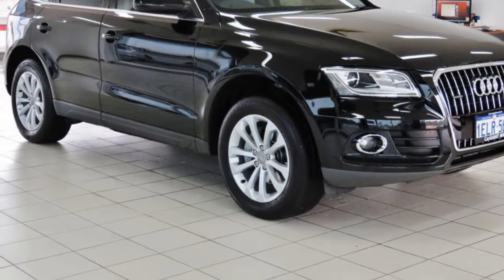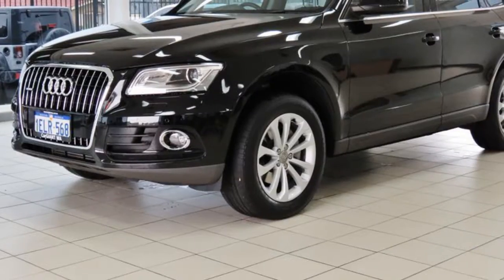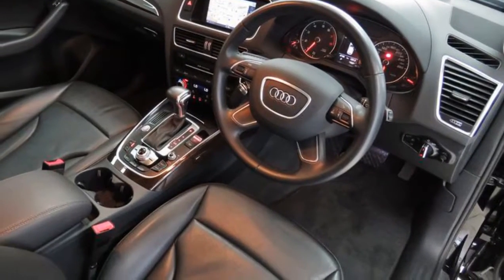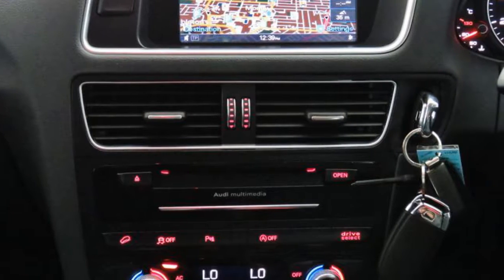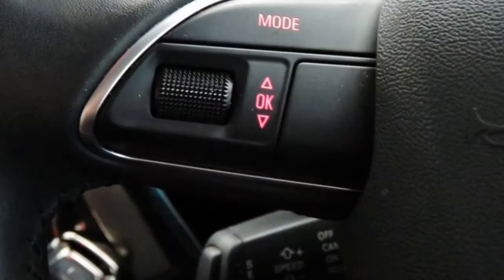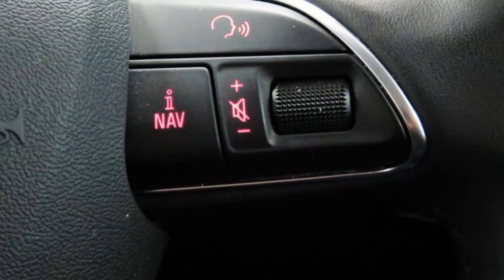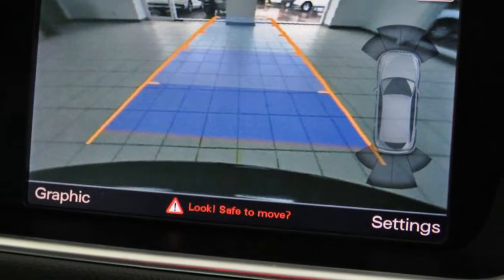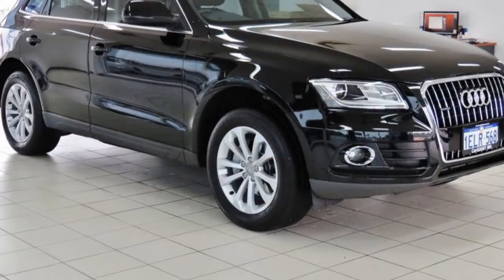2014 Audi Q5 8R MY14 2.0 TFSI Quattro Black 8 Speed Automatic Wagon